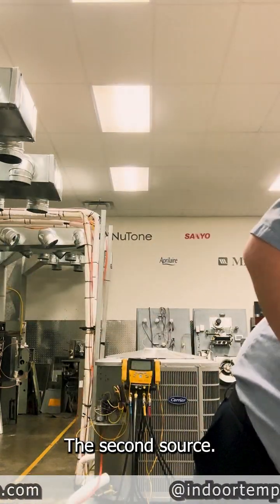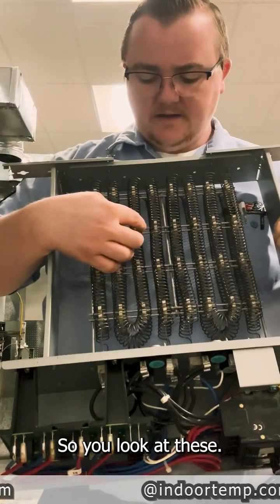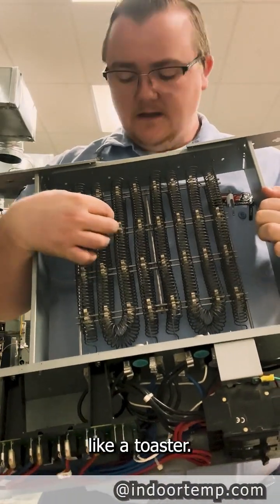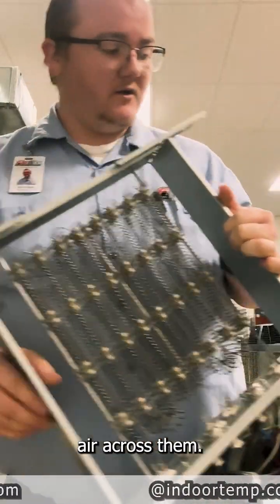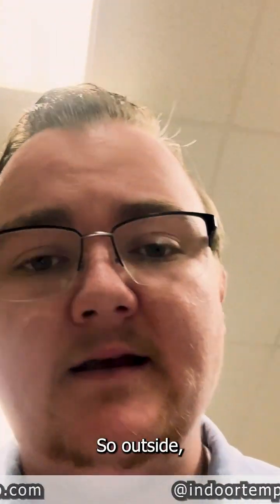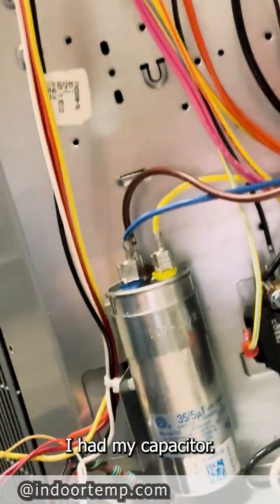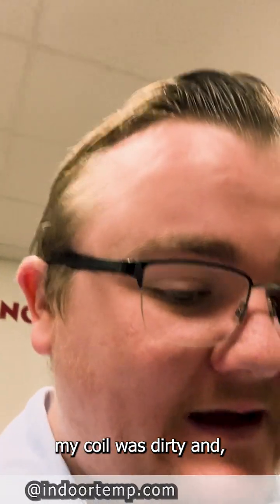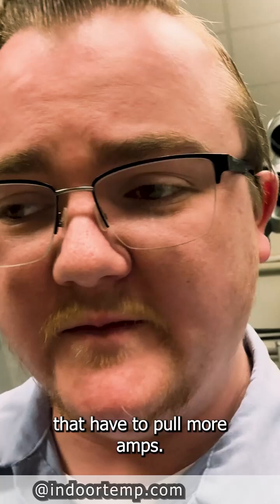Is Your Heat Pump Heating Efficiently? Find Out How!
Did you know just because your heat pump is heating doesn't mean its efficiently? Well we will tell you why in this video!